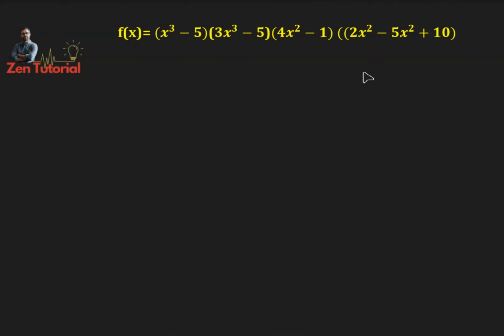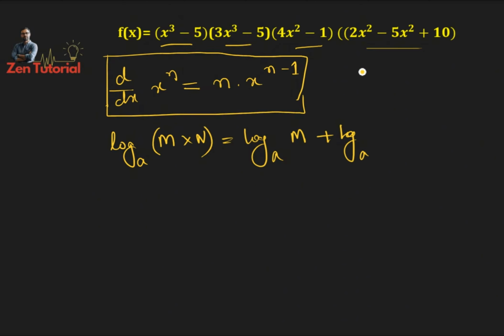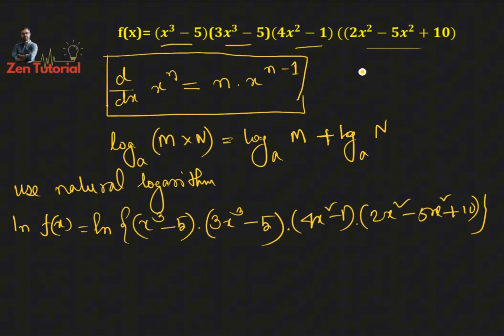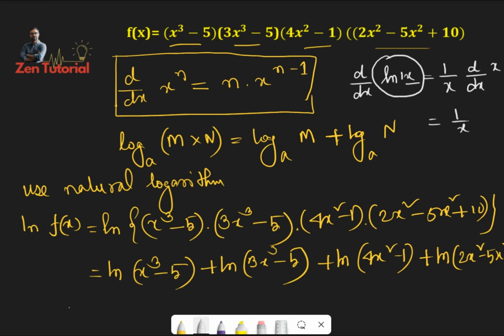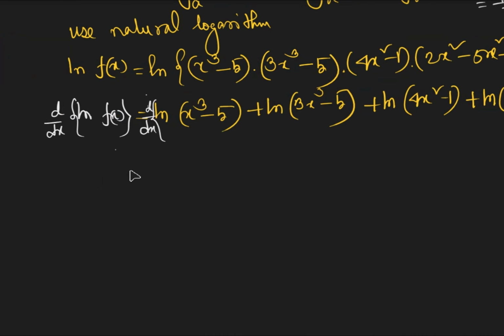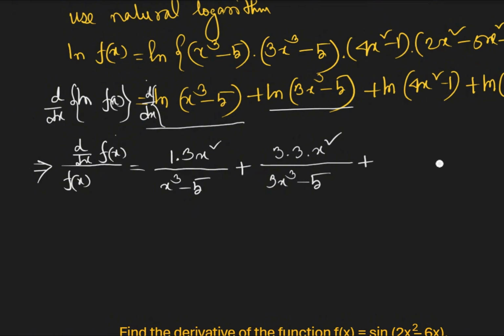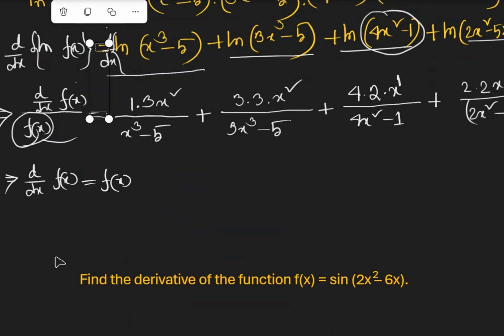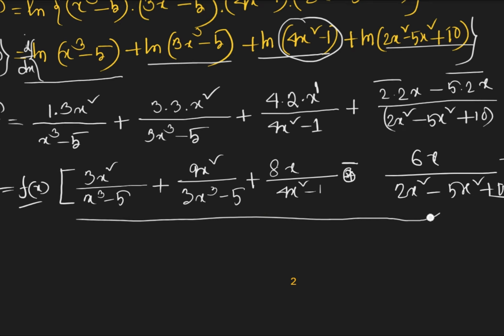Logarithmic Differentiation: The Ultimate Shortcut for Complex Derivatives | Zen Sir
Struggling with the Product Rule or Quotient Rule for functions with multiple factors? In this video, Zen Sir teaches you the power of Logarithmic Differentiation—the ultimate "math hack" to simplify complex derivatives.When you have functions involving long products, quotients, or "function to the power of a function" (like $x^x$), using natural logarithms ($\ln$) makes the process significantly faster and less prone to errors.🔍 What You Will Learn:1. Why Use Natural Logarithms?Standard rules like the Product Rule become messy when there are more than two factors. Taking the natural log of both sides allows us to use log properties to turn products into sums and powers into coefficients.2. Essential Log Properties for CalculusTo master this method, you need these three rules:$\ln(ab) = \ln a + \ln b$$\ln(a/b) = \ln a - \ln b$$\ln(a^n) = n \ln a$3. The 3-Step ProcessWe walk through a detailed example step-by-step:Take $\ln$ of both sides of the equation $y = f(x)$.Expand the right side using log properties.Differentiate implicitly with respect to $x$ and solve for $\frac{dy}{dx}$.4. Solved ExamplesDifferentiating $y = \frac{(x+1)^2 \sqrt{x-2}}{(x+3)^5}$Differentiating $y = x^{\sin x}$ (The "Function to the Power of a Function" case)🚀 Why Watch This?Time-Saver: Learn how to avoid long, tedious algebraic expansions.Exam-Focused: Perfect for A-Level, HSC, and University-level Calculus exams.Clear Logic: Zen Sir breaks down the implicit differentiation part that usually confuses students.📌 Useful for:HSC Higher Math (Differentiation)A-Level Mathematics (Calculus)Engineering & STEM Students